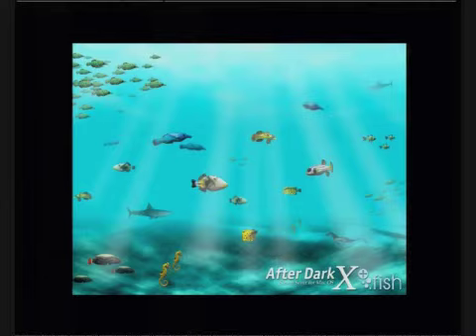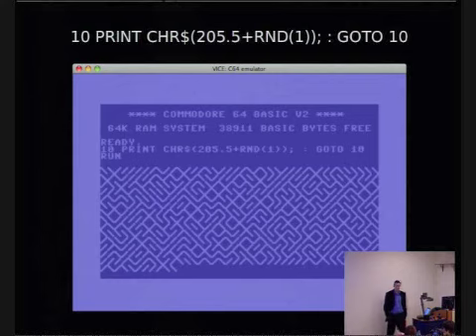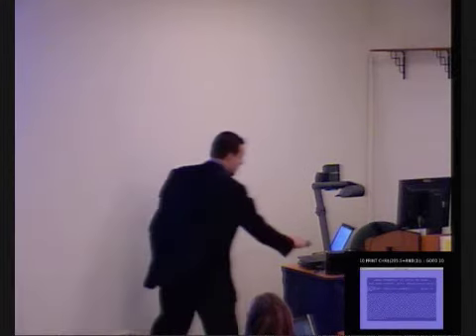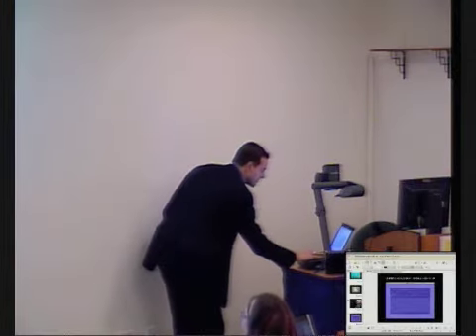Nick Montfort at UC Santa Cruz Part 4 of 6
Nick Montfort, associate professor of digital media at MIT, talks about software studies while at UC Santa Cruz on Jan. 10, 2011. Titled "Line of Inquiry: Many Authors Explore Creative Computing Through a Short Program," the talk takes the audience through how a single one-line Commodore 64 BASIC program can serve as a Rosetta Stone, helping people understand the interconnected cultural and technical aspects of creative computing, practices of using the computer expressively and recreationally in innovative ways.